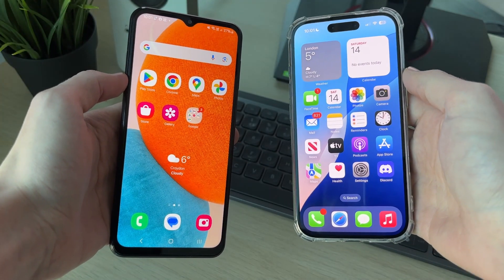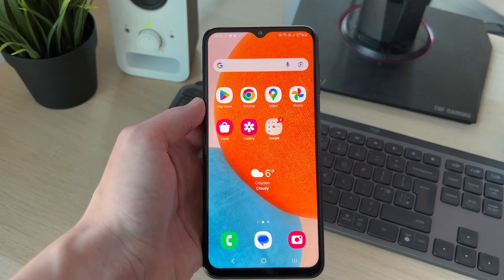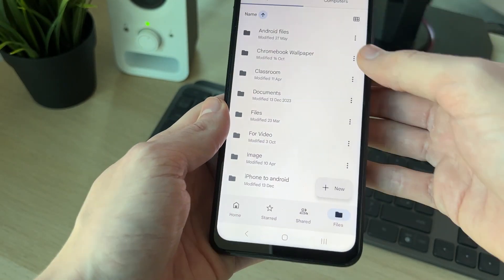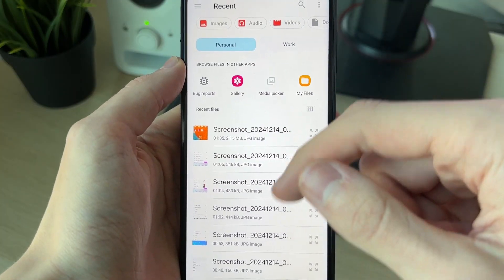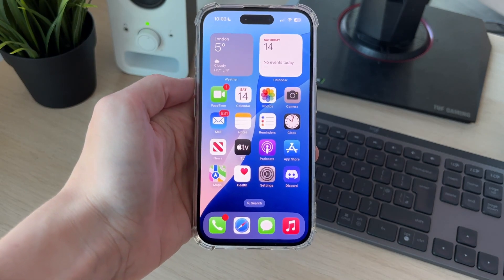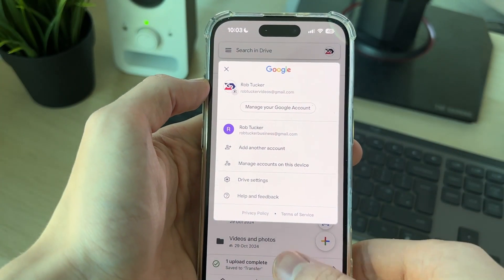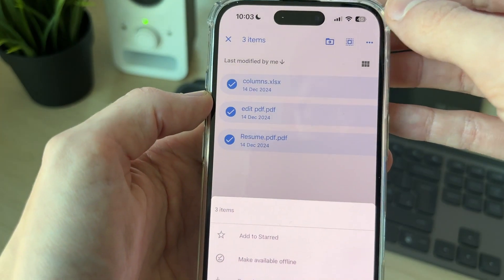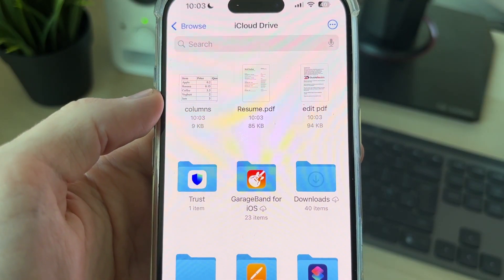How To Transfer Files From Android To iPhone - Full Guide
Learn how to transfer files from android to iphone in this video.

GuideRealm